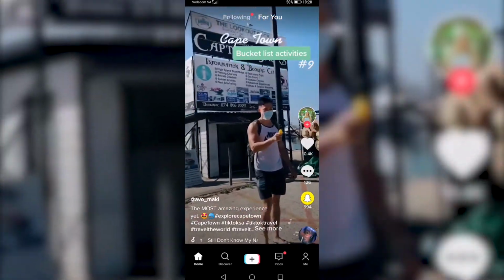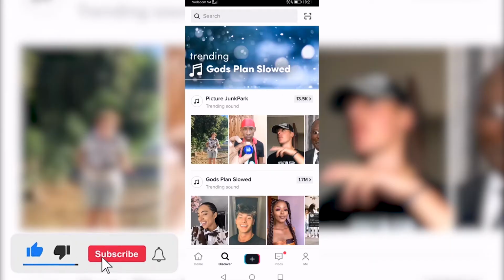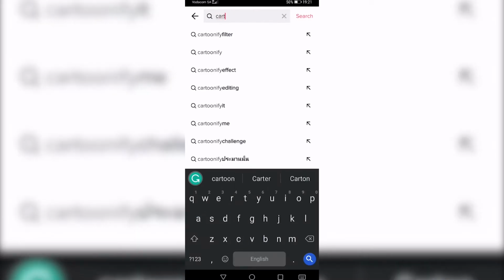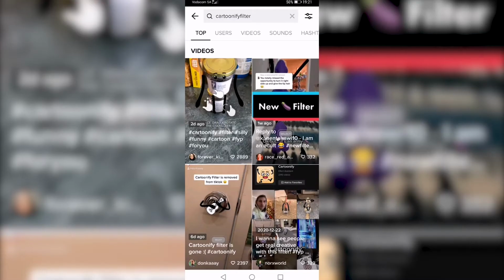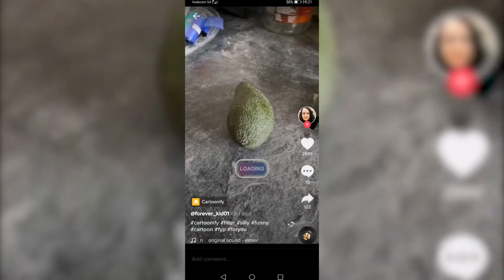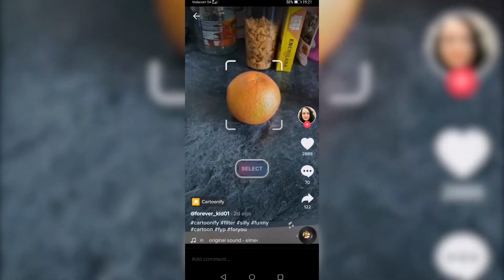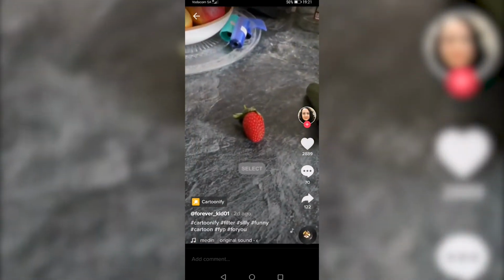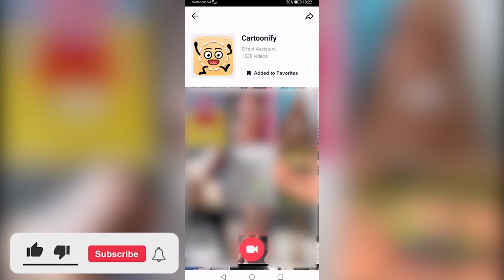How To Get Cartoonify Filter On TikTok!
In this video I will show you how to get Cartoonify filter on Tiktok. This trendy new Tiktok filter is a lot of fun and you can begin using it to impress your friends pretty easily. To learn how to get Cartoonify filter on Tiktok simply follow along with the steps in this video.